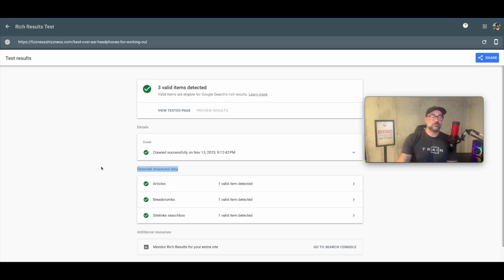2 Bonus Awesome Tips to Get Your Website Traffic Back (Hopefully)